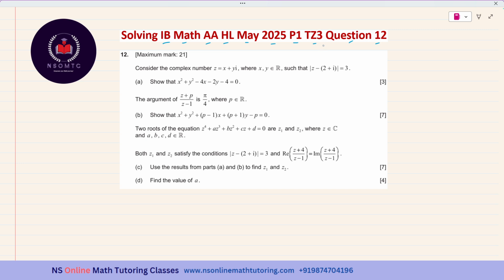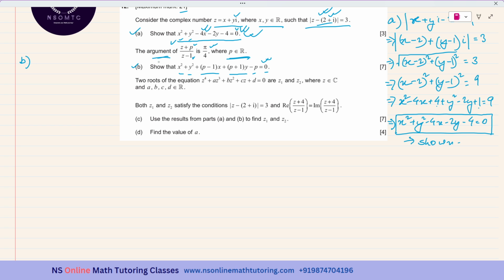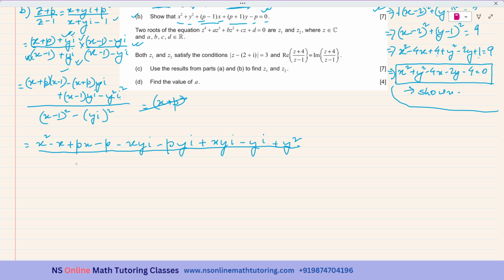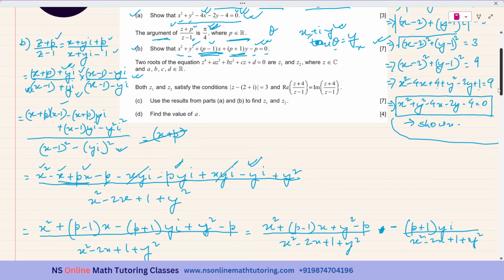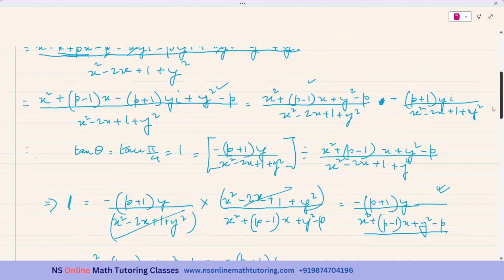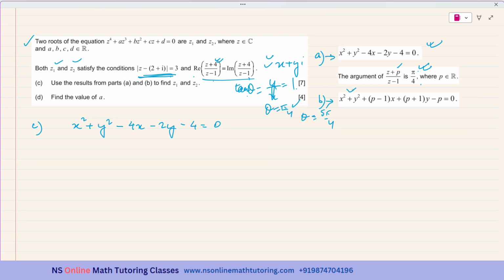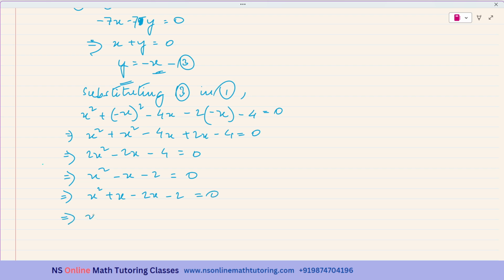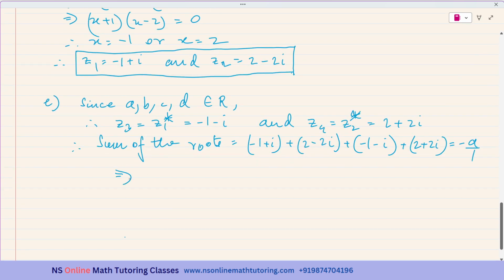IB Math AA HL May 2025 P1 TZ3 Section B past paper Q12 on Complex Numbers solved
Question 12 on Complex Numbers of IB Math AA HL May 2025 Paper 1 TZ3 Section B (long response question) past paper solved.

Subpart d) has been erroneously written as subpart e). I sincerely apologize for the same.

NS Online Math Classes is solving IB Math AA HL past papers questions. All the solved questions of a paper are grouped in a playlist.

0:00:00 introduction of myself and my channel.
0:00:43 Question 12 explained.
0:00:58 Question 12a) explained and solved.
0:03:51 Question 12b) explained and solved.
0:17:01 Question 12c) explained and solved.
0:26:05 Question 12d) explained and solved.
0:29:11 thanking the viewers and ending the session.